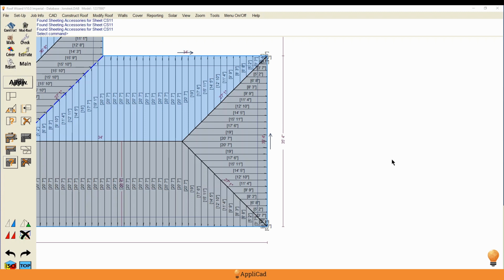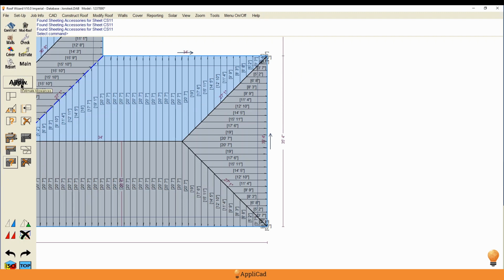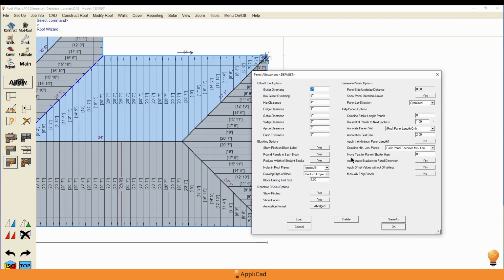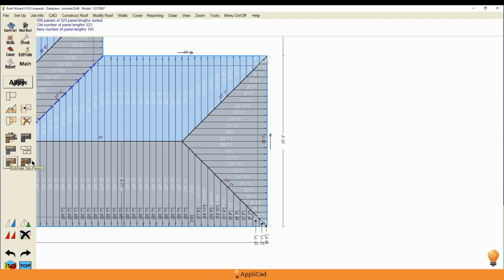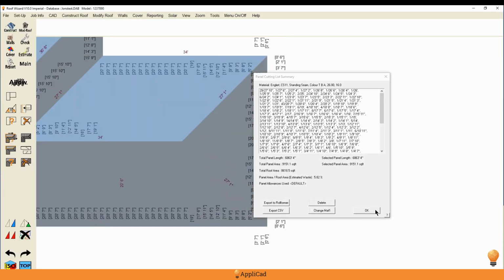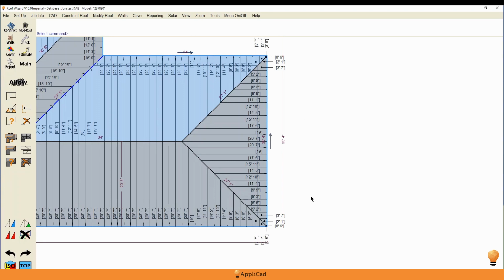How to Move Text by Panel Length – AppliCad Roof Wizard Feature Friday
Annotations don't read well on short panels? Here's how to re-annotate them with just a few mouse clicks.

💡 Remember, in the world of professional roofing, it's not just about the tools you use, but how you use them. With Roof Wizard, you're always one step ahead.